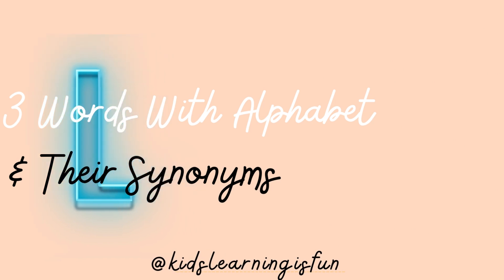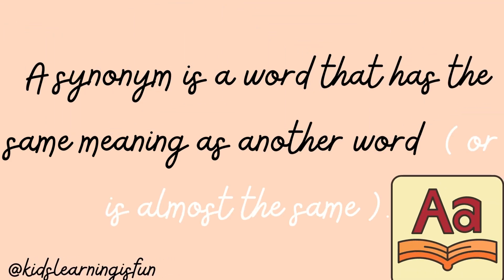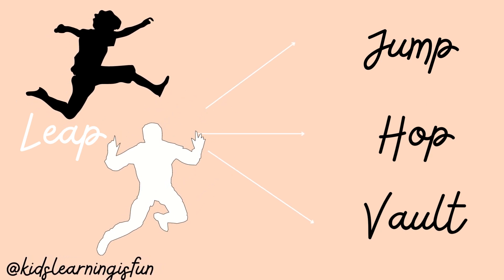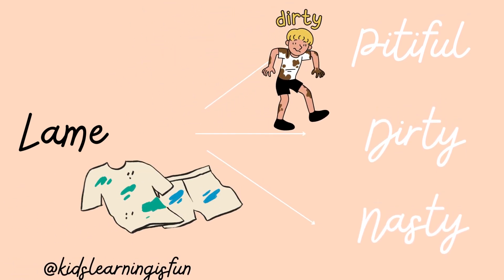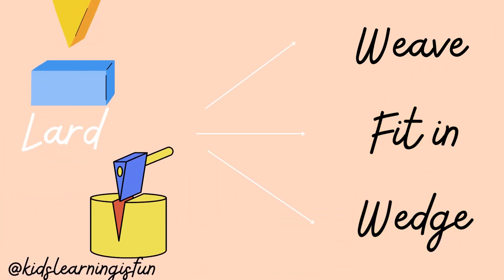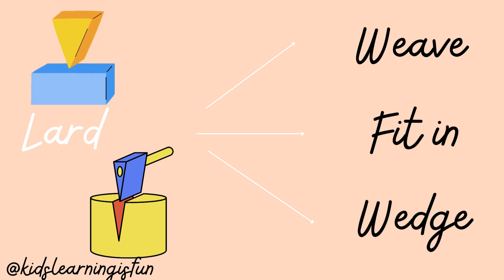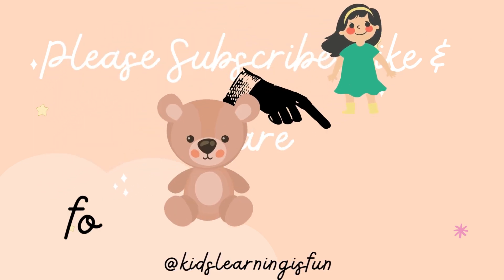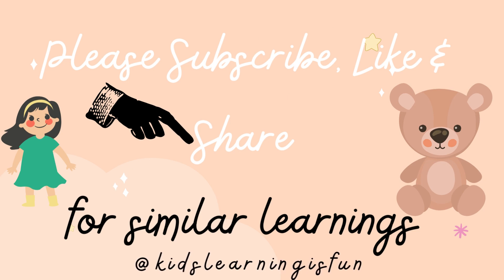Synonyms and Antonyms l Synonyms with letter L l synonyms and antonyms in english l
KidsLearningIsFun, Kids Channel.
Word relationships can be dicey, but understanding them is the solution to really understanding the language. This video lesson explains a little bit about Antonyms and Synonyms.

Kids learning is fun - allows teachers and parents to teach their words with quality material.
Alphabet L synonym.

Solved.